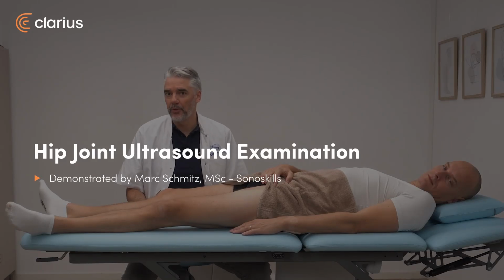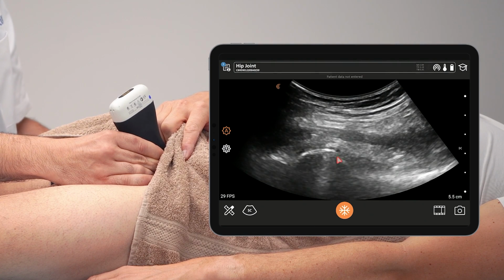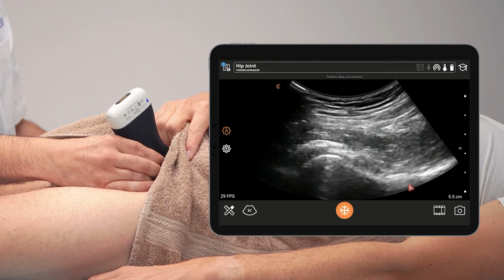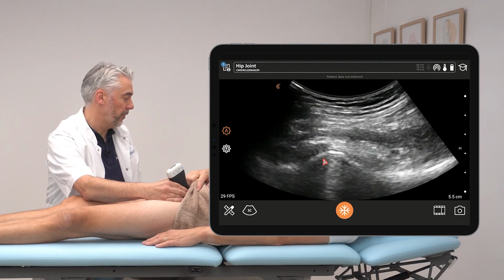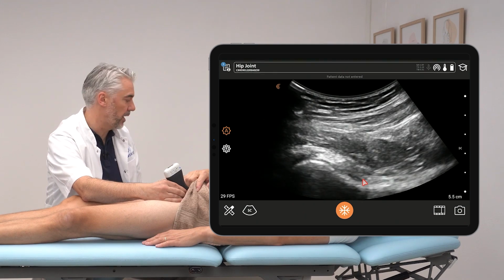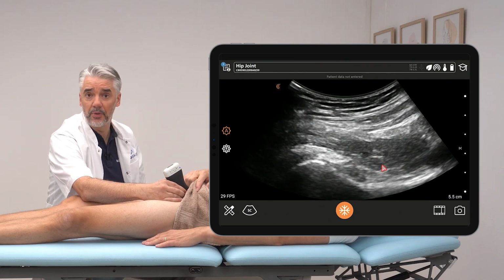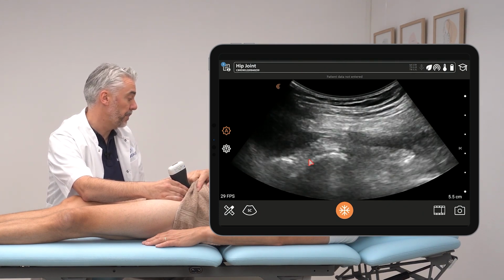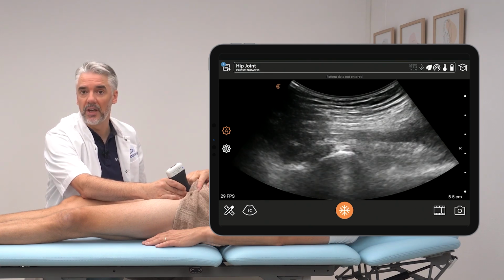Hip Joint Examination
Undersøgelse af hofteleddet